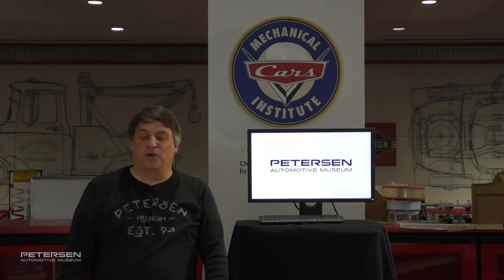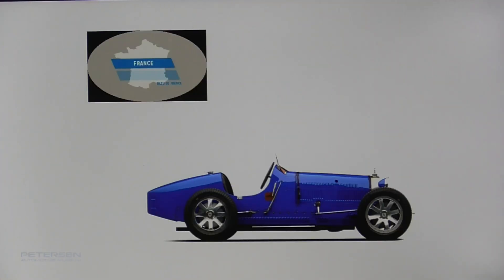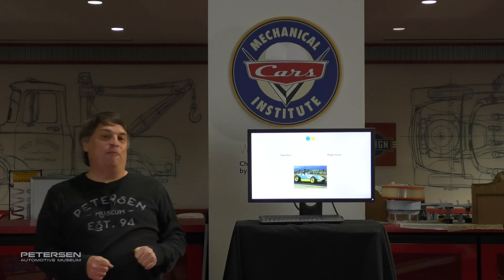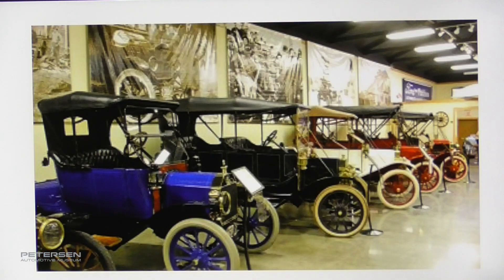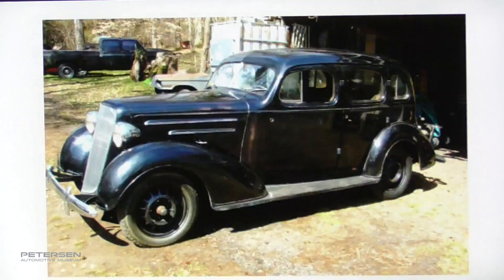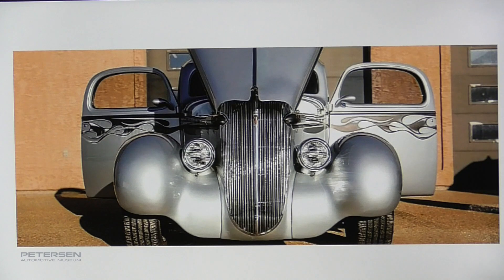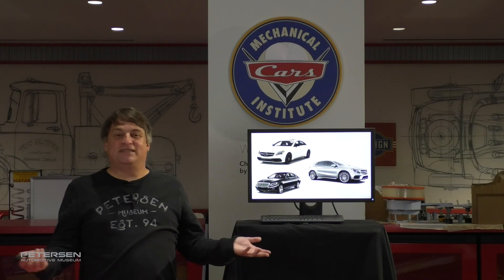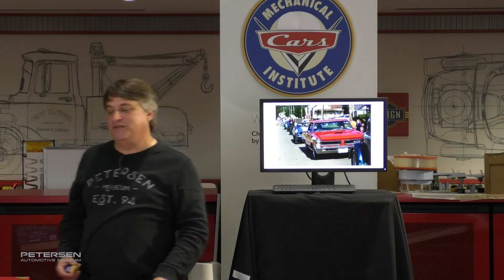Car Colors | Everything You NEED to Know | Petersen Education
Explore why cars come in many colors, and how those choices have changed over time.